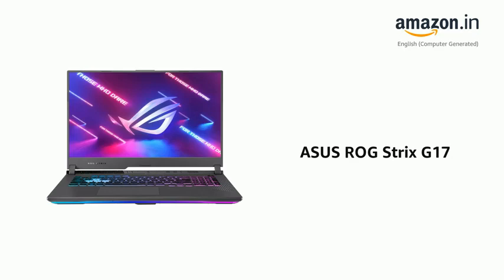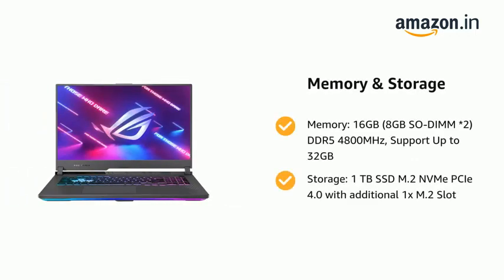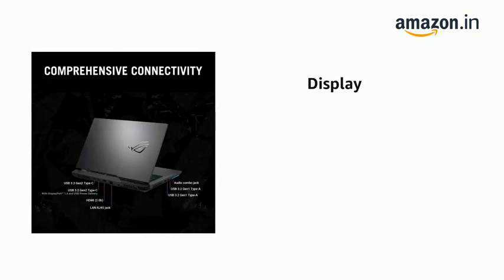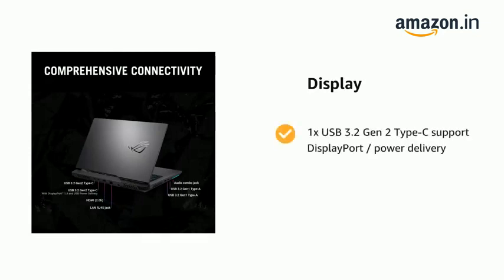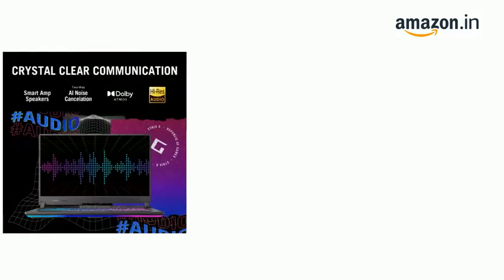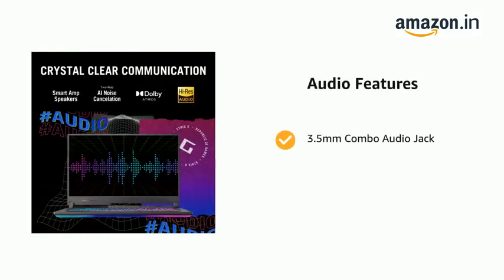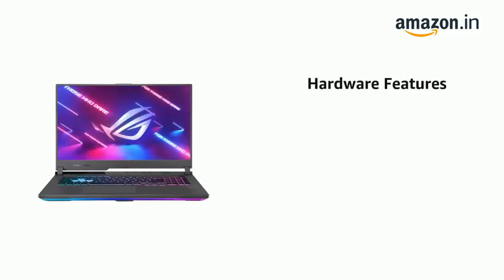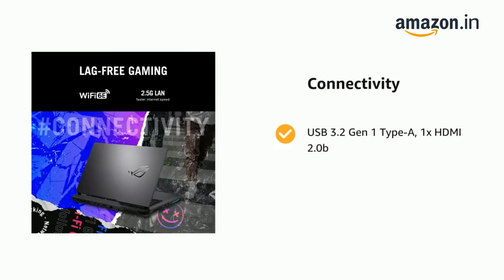ASUS ROG Strix G17 2022, 17 3 43 94 cms FHD 360Hz 3ms, AMD Ryzen 7 6800H, RTX 3060 6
Please use this link to make a purchase without any price effect.